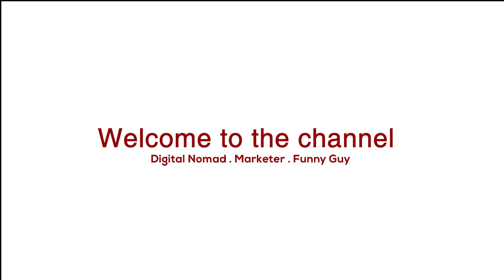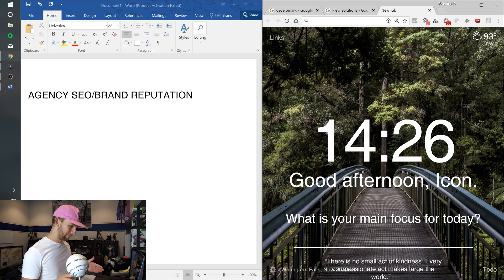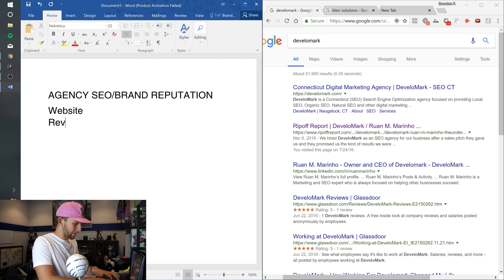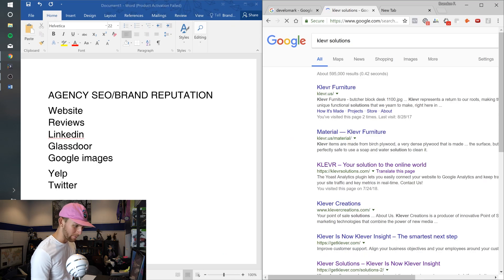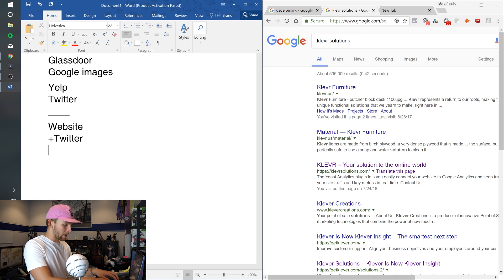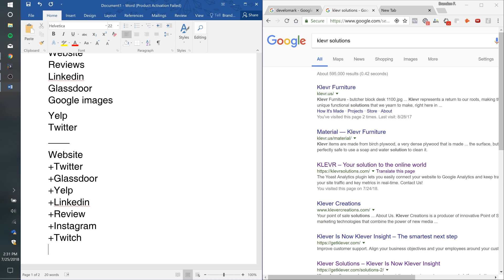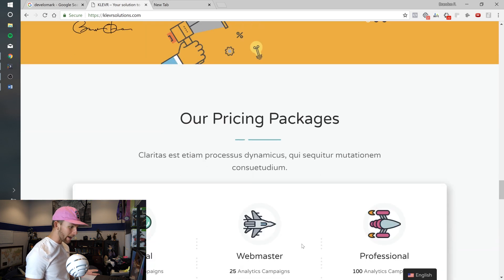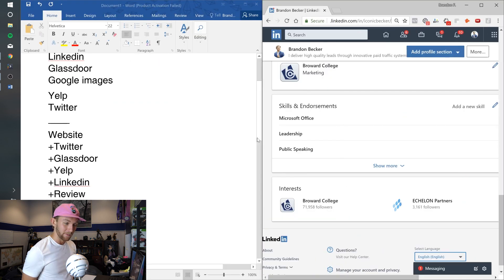HOW TO EASILY DOMINATE SEO WITH YOUR AGENCY ON GOOGLE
SEO sucks but not as much as Ruan M. Marinho. No really SEO is critical and while it's not my specialty in this video im going to teach you how to do some SIMPLE tactics you may already be doing to DOMINATE your agency search results without spending any money, Sweet right?

Check out Ruans channel if you haven't yet
(Why tf does this say chucks)

or you can connect with...